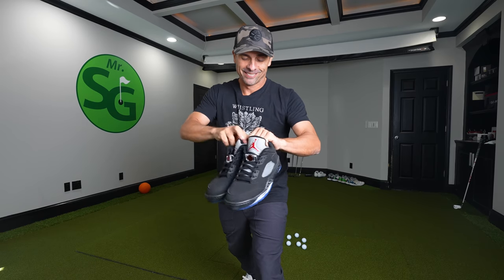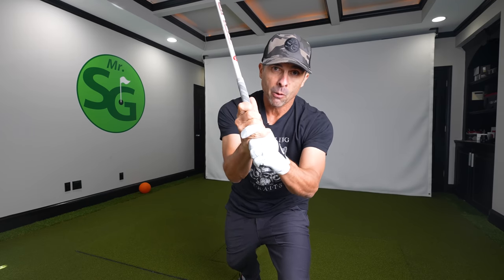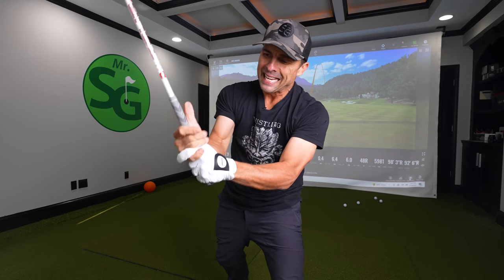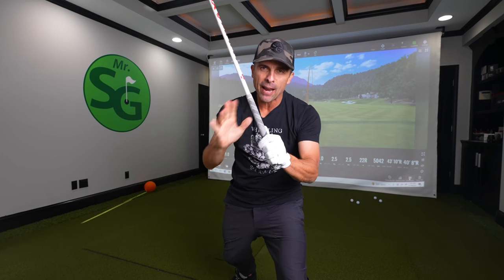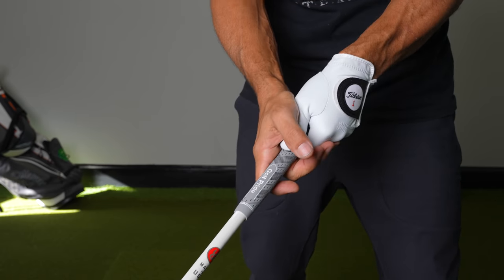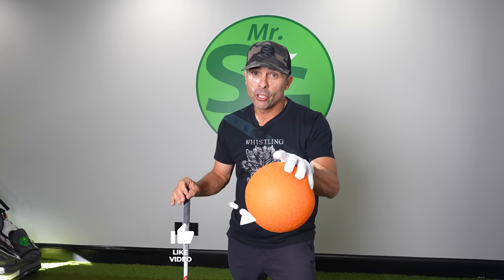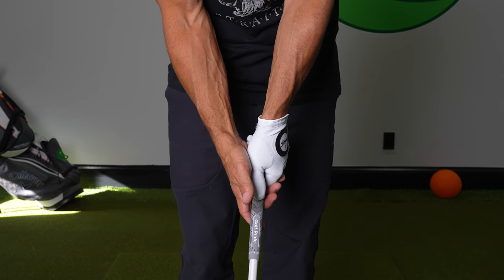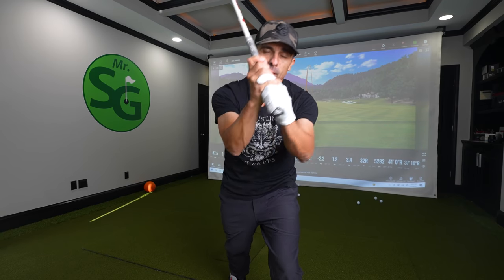NEVER DO THIS WITH YOUR INTERLOCK GOLF GRIP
3 Things You Should NEVER DO if you have an interlocking golf grip.

Code: MrShortGame